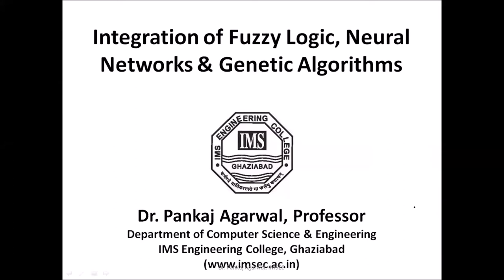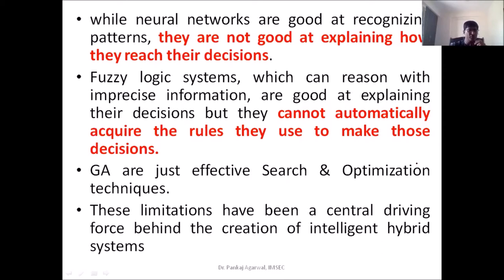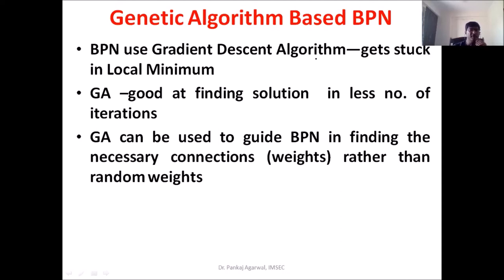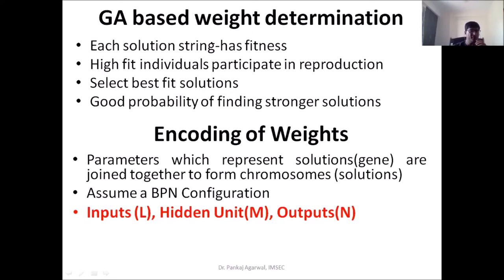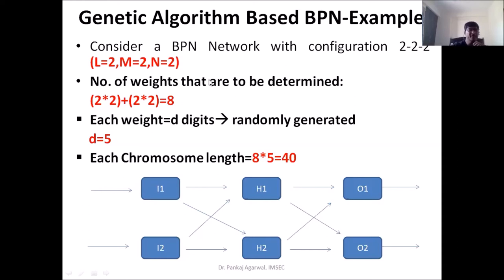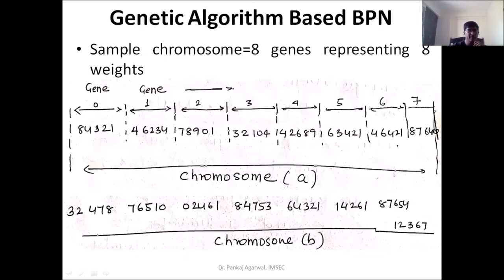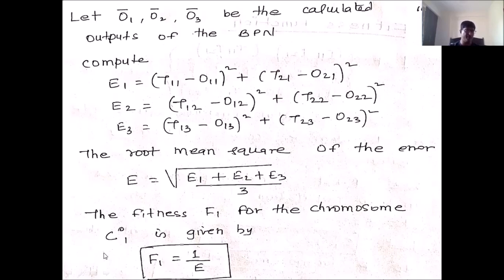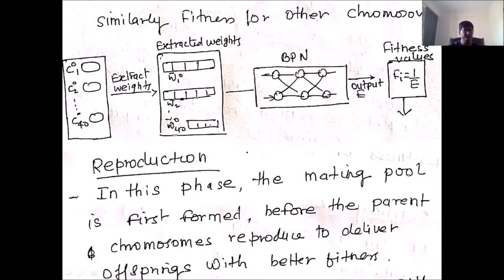Integration of Neural Networks, Fuzzy logic and Genetic Algorithms(2)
Hybrid Systems